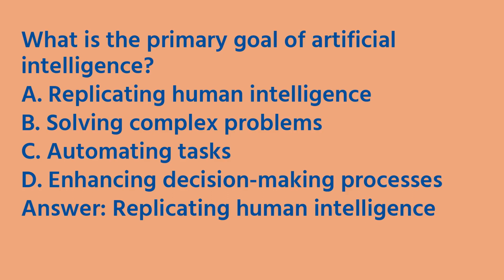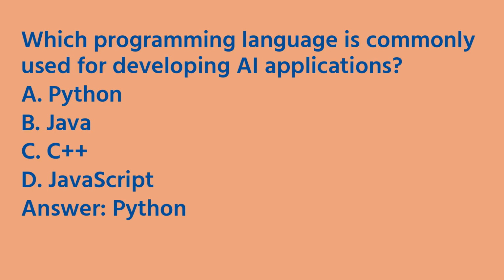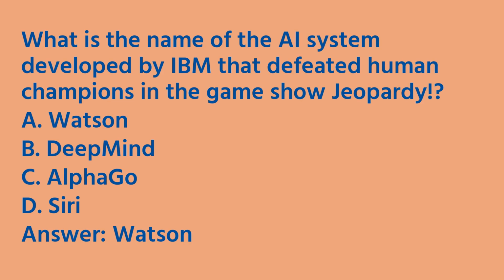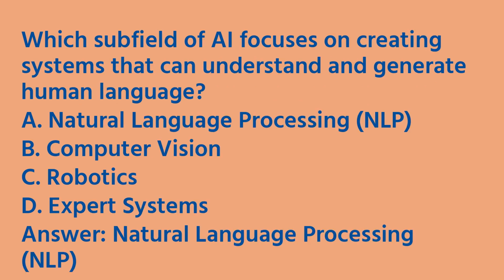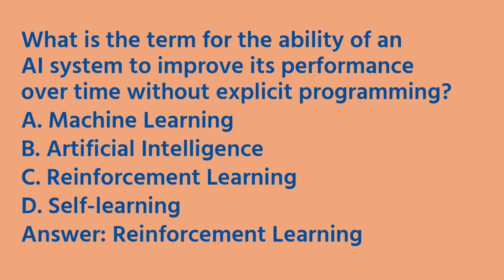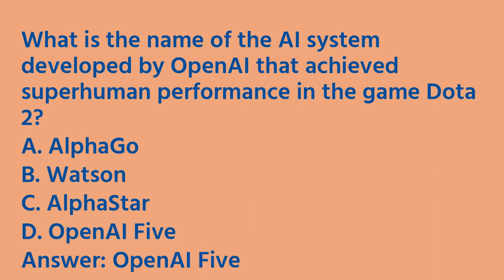AI Generated Questions || Text to Video Generation